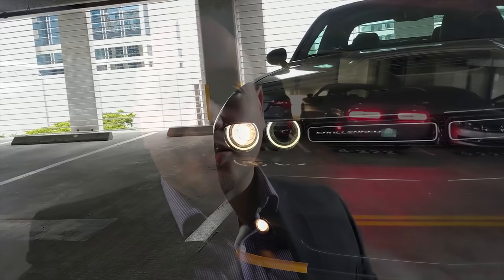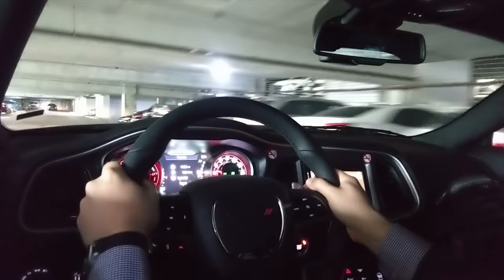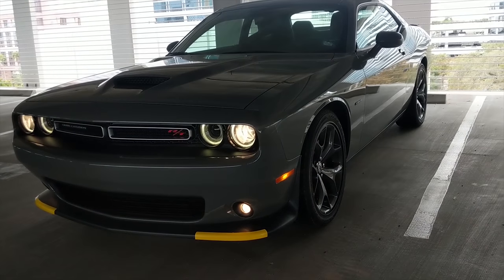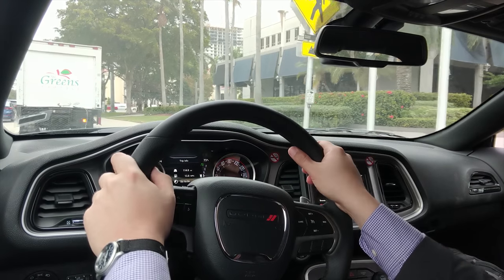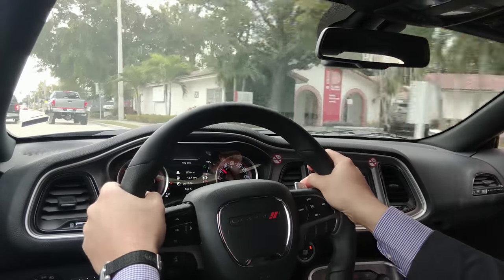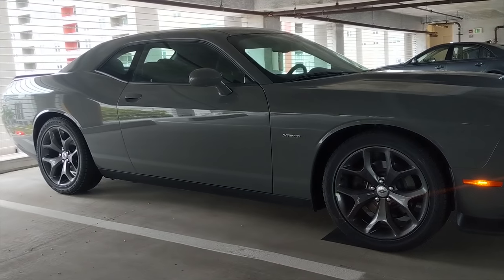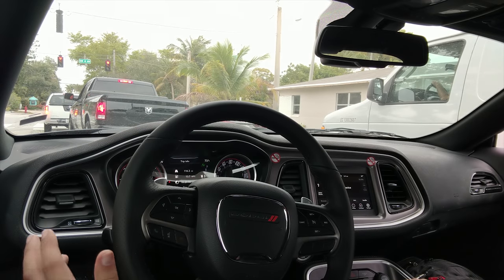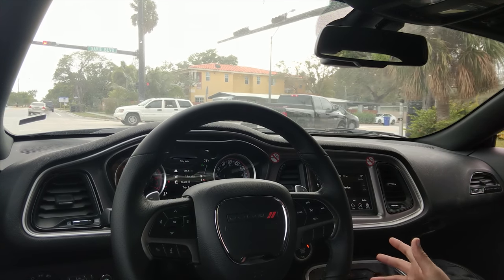2019 Dodge Challenger HEMI V8 Drive & Review (MOPAR) | MUSCLE CAR MADNESS!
After renting and spending a week in the 2019 Dodge Challenger R/T (Challenger RT) V8 Hemi, I realize the appeal of the big, heavy and rumbling American V8 muscle. This is the MOPAR Dodge Challenger review.